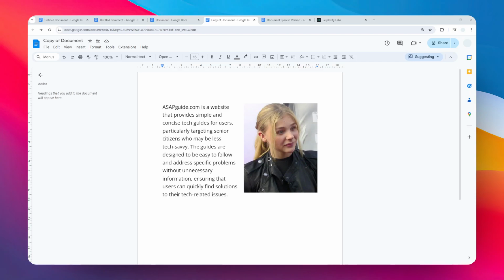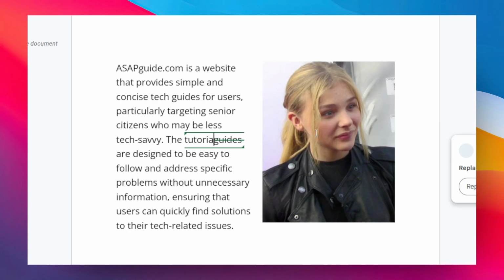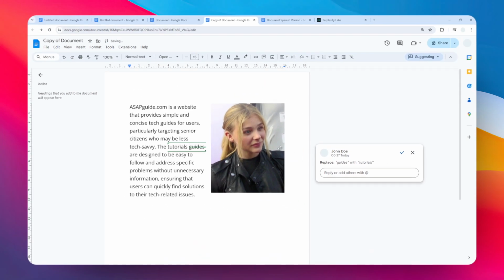How to Fix Google Docs Edits Being Inserted as Comments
👉 Struggling with Google Docs inserting your edits as comments? This video shows you how to fix this frustrating issue and ensure your edits are applied directly to the document.